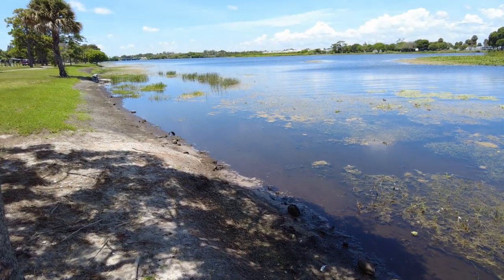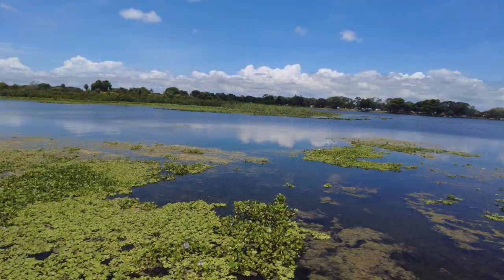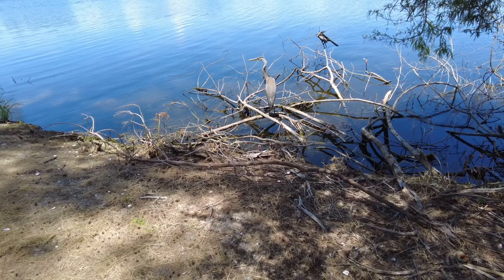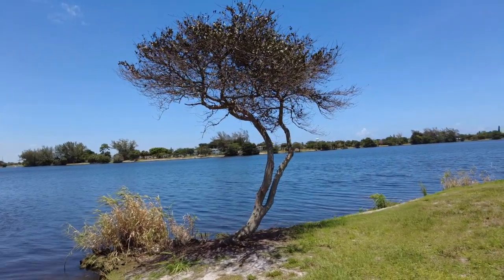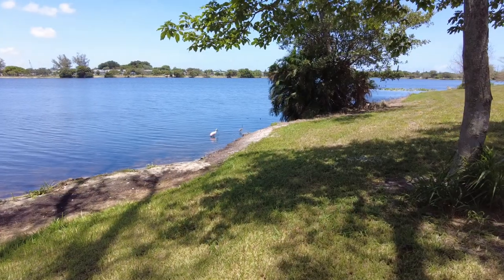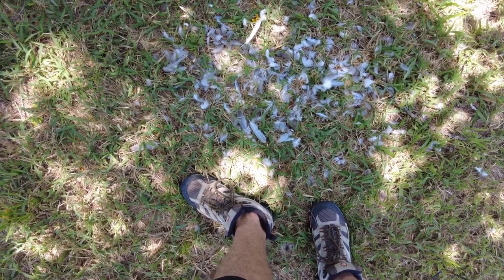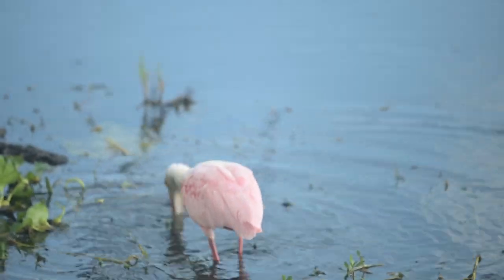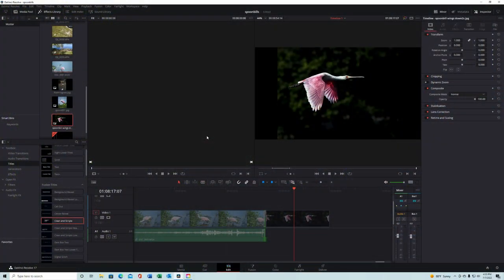In search of the Roseate Spoonbills.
Spoonbills are a beautiful bird with a limited range of where they reside. I'm fortunate to live in one of those areas and wanted to share a few images and a video of one searching for food.
soundstripe code AEUDRG5VETLH2AZC